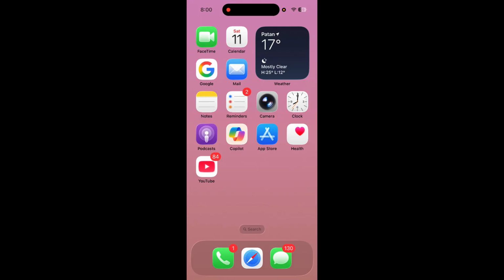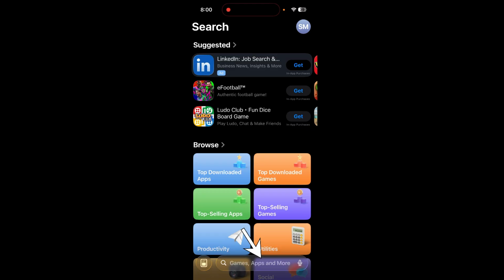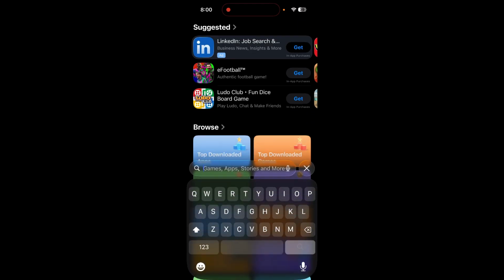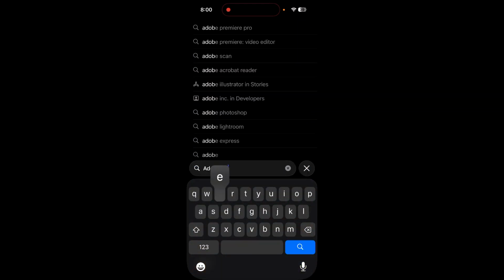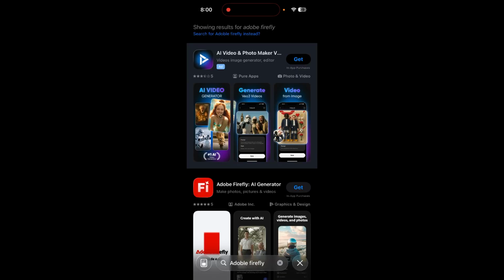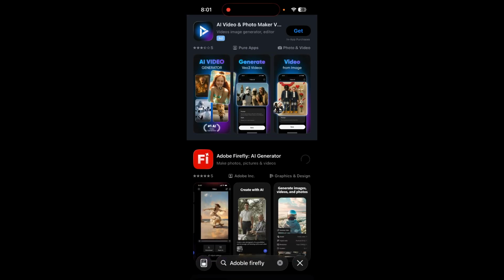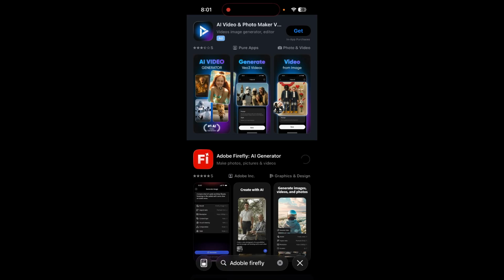How to Access Adobe Firefly for Free Beginner Guide 2026?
New to Adobe Firefly and want to try it for free? This video shows you how to access Adobe Firefly for free beginner guide step by step.

From signing up with a free Adobe account to navigating the interface and using AI tools like text-to-image and generative fill — I'll walk you through every part so you can start creating without spending money.

By the end of this tutorial, you'll know exactly how to access Adobe Firefly for free like a pro.